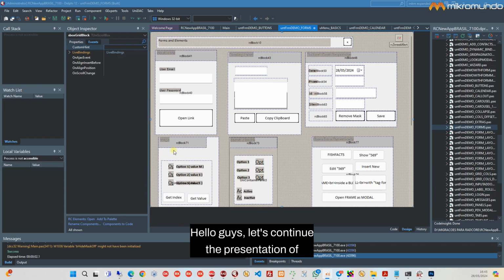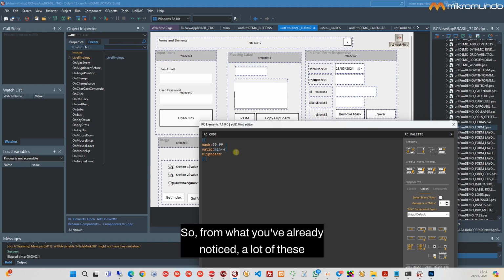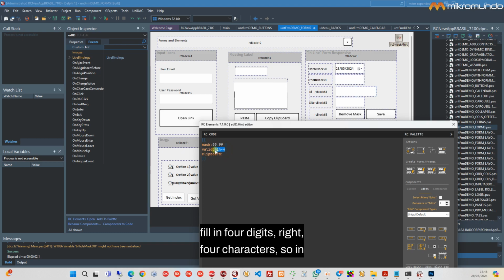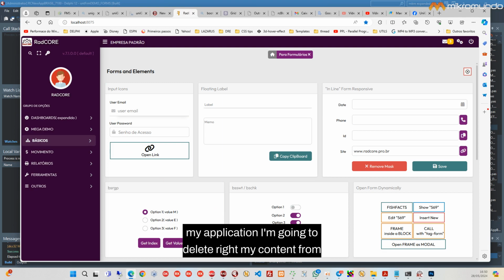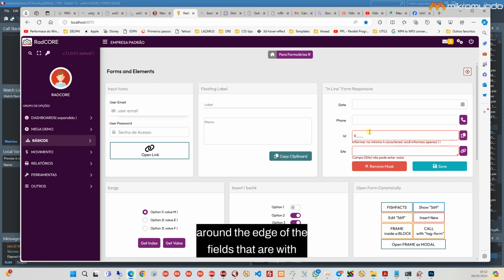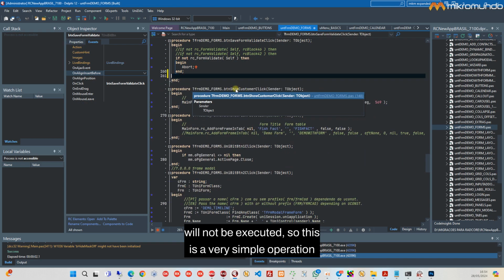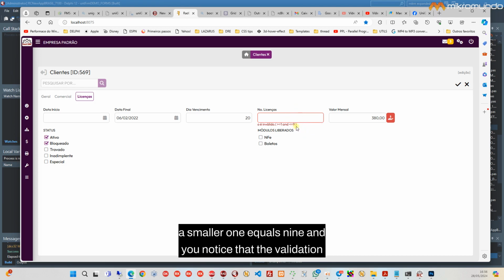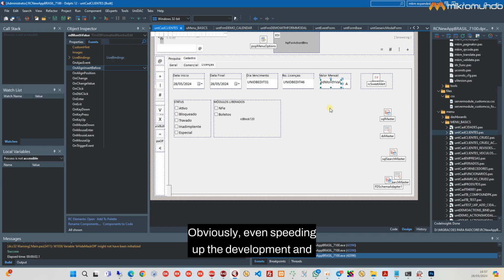013 DYNAMIC VALIDATION English